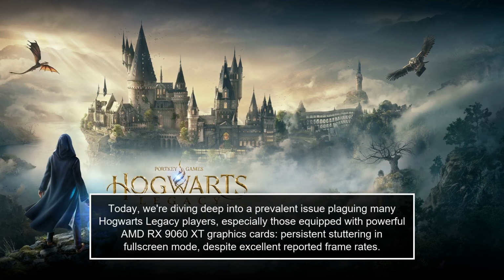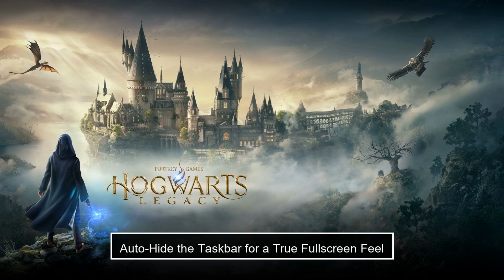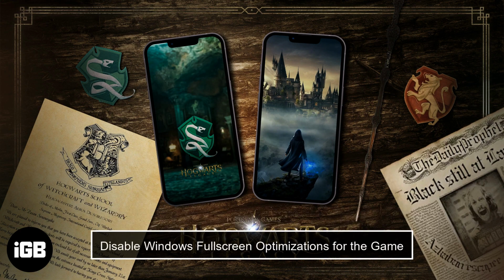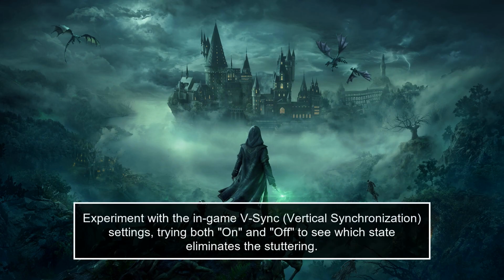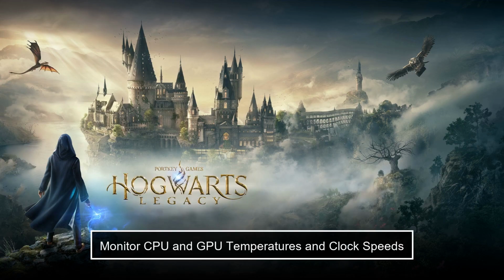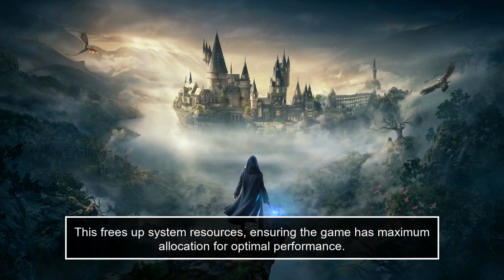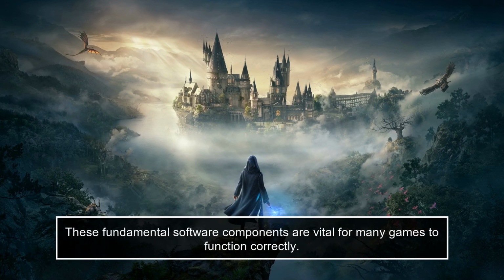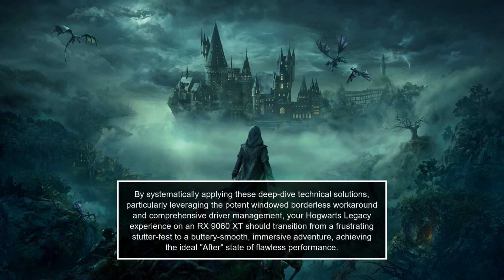How to Fix Hogwarts Legacy Stuttering in Fullscreen Mode (RX 9060 XT Windowed Borderless Workaround)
This Teknobalta technical guide tackles the pervasive stuttering affecting many Hogwarts Legacy players, particularly those using AMD RX 9060 XT graphics cards in fullscreen mode. Despite high reported frame rates, gameplay often suffers from inconsistent frame pacing and micro-stutters, indicating deep technical conflicts. This anomaly, frequently identified as a 'Performance Anomaly Alert: HL-STUTTER-0x0F0F,' stems from complex interactions between the game engine, display drivers, and Windows' fullscreen optimization routines, often leading to rendering pipeline bottlenecks or VRAM saturation.

Our comprehensive solution starts with the highly effective windowed borderless workaround. This primary fix involves setting Hogwarts Legacy to windowed mode, then meticulously resizing the window to fill your screen. This bypasses common fullscreen optimization conflicts, providing immediate relief. Completing this, we detail how to auto-hide the Windows taskbar, creating a seamless, true borderless fullscreen experience that restores visual fluidity.

Beyond this core workaround, we delve into essential system and driver optimizations. A foundational step is performing a clean graphics driver installation using Display Driver Uninstaller (DDU) in Windows Safe Mode, ensuring all prior AMD driver remnants are purged before installing the latest stable Adrenalin drivers. This eliminates potential corruption and incompatibility. We also cover reverting to previously stable drivers if new versions prove problematic. Further critical steps include disabling Windows Fullscreen Optimizations for the game executable, running Hogwarts Legacy as administrator, and systematically adjusting in-game V-Sync and frame limiter settings to refine frame pacing. Advanced adjustments within AMD Adrenalin software, such as shader cache management and global graphics settings, are explored. We guide on verifying game file integrity, strategically lowering demanding in-game graphics options (e.g., shadows, volumetric fog, ray tracing) to ease VRAM pressure, and monitoring CPU/GPU temperatures with tools like HWMonitor to prevent thermal throttling.

For complete system health, ensure your Windows OS is fully updated, disable non-essential background applications, and set your Windows power plan to 'High Performance.' Additional troubleshooting involves reinstalling DirectX and Visual C++ runtimes, utilizing performance overlays for real-time metric analysis, and disabling Windows Game Bar/Game Mode. By systematically applying these expert-level solutions, your Hogwarts Legacy experience on an RX 9060 XT will reliably transition from a frustrating stutter-fest into a consistently smooth, immersive, and visually flawless adventure, achieving the optimal 'After' state of fluid performance.

00:00 - How to Fix Hogwarts Legacy Stuttering in Fullscreen Mode
01:22 - Implement the Windowed Borderless Workaround
01:53 - Auto-Hide the Taskbar for a True Fullscreen Feel
02:22 - Perform a Clean GPU Driver Installation Using DDU
02:52 - Install the Latest Stable AMD Adrenalin Driver
03:18 - Revert to a Previously Stable AMD Adrenalin Driver
03:47 - Disable Windows Fullscreen Optimizations for the Game
04:15 - Run Hogwarts Legacy as Administrator
04:36 - Toggle In-Game V-Sync and Frame Limiter Settings
05:04 - Optimize AMD Adrenalin Software Global Settings
05:32 - Verify Integrity of Game Files
05:45 - Adjust Specific In-Game Graphics Settings
06:15 - Monitor CPU and GPU Temperatures and Clock Speeds
06:46 - Update Your Windows Operating System
07:11 - Disable Unnecessary Background Applications
07:38 - Set Your Windows Power Plan to High Performance
08:02 - Manage AMD Shader Cache Setting
08:29 - Reinstall DirectX and Visual C++ Runtimes
08:55 - Monitor In-Game Performance with an Overlay
09:23 - Disable Windows Game Bar and Game Mode
09:43 - Consider the "Before" State and Our Goal